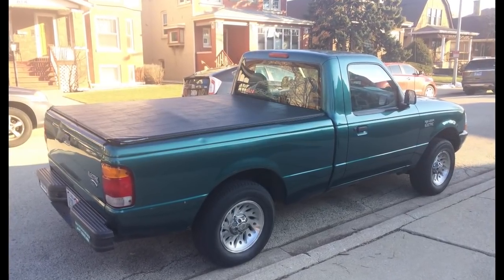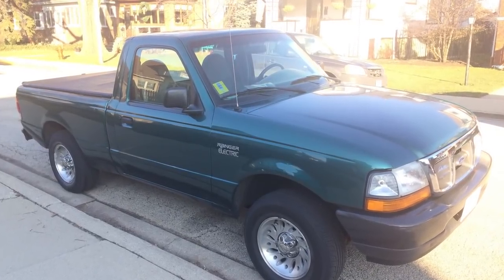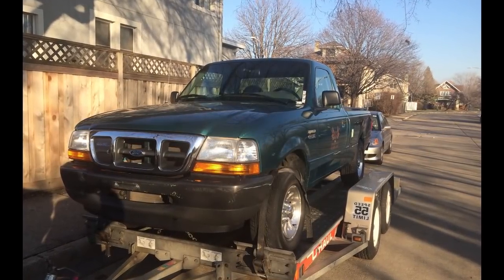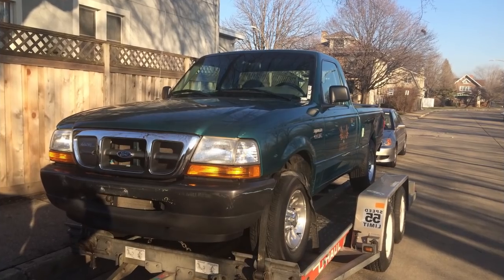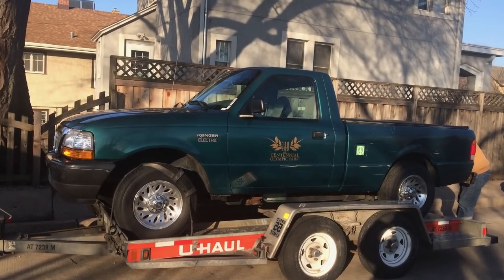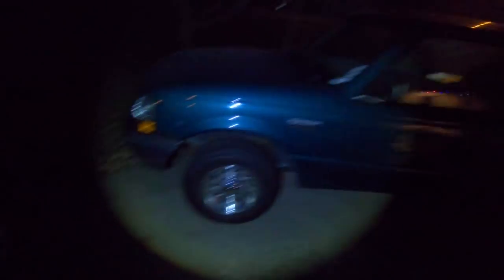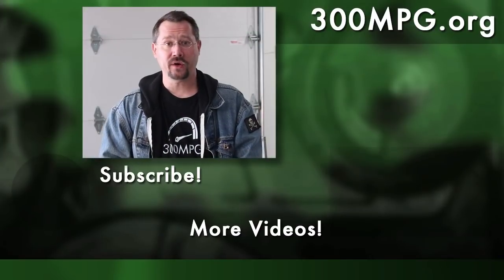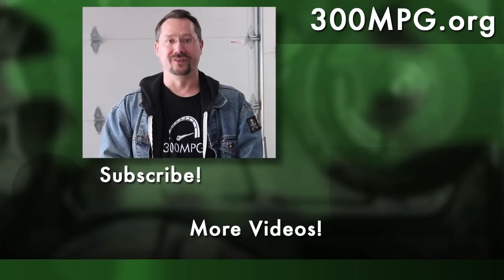I get a Factory-Built Ford Ranger Electric Pickup!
I made a road trip to Chicago to pick up a FORD RANGER EV. This is an electric pickup truck that was MADE BY FORD. This is NOT a conversion! The truck is in working condition, although not on the original battery configuration.